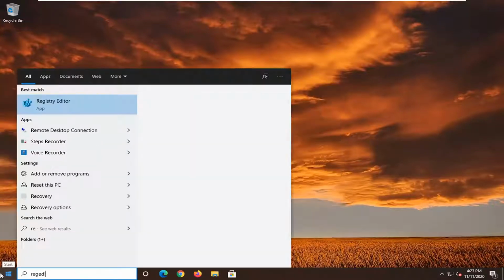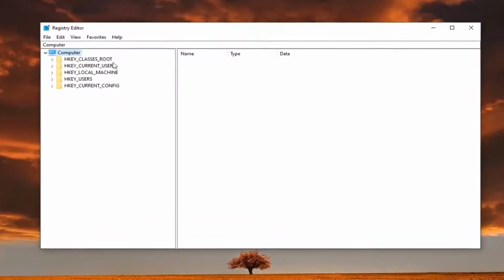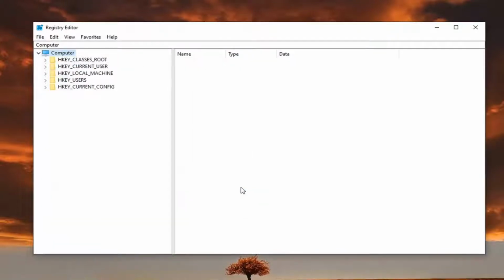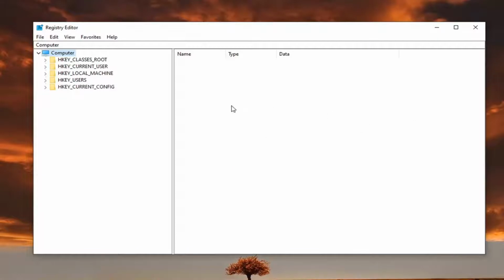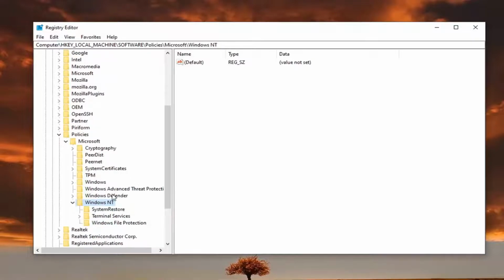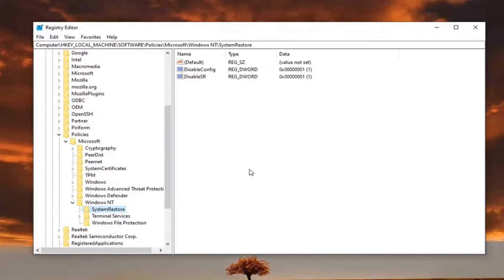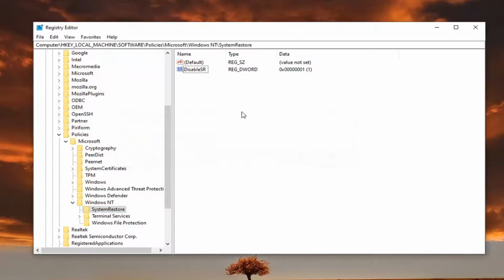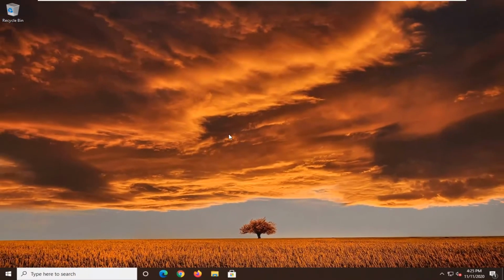System Restore Disabled by Administrator [Solution]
Issues addressed in this tutorial:
system restore disabled by administrator
system restore is disabled by your system administrator
system restore is disabled by your system administrator windows 10
system restore disabled system restore point not created
system restore disabled windows 10

Our Windows accounts can break for some reason, but one of the most inconvenient problems is the disabled Administrator account on Windows 10.

Although this can be a big problem, there are few ways to fix it.

One of the most terrifying problems that any Windows 10 user has ever faced is the “Account has been disabled” problem. The “Account has been disabled” error message (or the “Account has been disabled. Please see your System Administrator” message – to be more specific) basically says that a user account has, for some reason, been disabled.

The “Account has been disabled” problem can appear either after something goes wrong and you are locked out of your user account for some reason or your computer shuts down inappropriately while you are in the process of creating a user account after a fresh Windows 10 installation or upgrade. If this problem appears after your computer shuts down inappropriately while you are in the middle of creating a user account after a fresh Windows 10 installation or upgrade, you will be greeted with a user account named defaultuser0 when you boot the computer up, and any attempts to log in to this user account will be greeted by the “Account has been disabled” problem.

How can I fix disabled Administrator account on Windows 10?
Many users reported problems with a disabled administrator account. This can be a big issue since you won’t be able to login to your account at all.

In order to help you with this problem, in this tutorial, we’re going to cover the following problems:

Enable administrator account Windows 10 without logging in, Home edition, regedit, without admin rights – There are several ways to enable administrator account on Windows 10. You can do it without logging in by using Command Prompt. You can also enable administrator account in the Home version of Windows by using regedit.

Enable administrator account PowerShell, Command Prompt, Group Policy – There are several ways to enable administrator account on Windows 10, and if you’re tech-savvy, you can do that in a
matter of moments using PowerShell or Command Prompt. In addition, you can also enable administrator account by modifying Group Policy.

Disabled administrator account Safe mode – If you can’t access your account normally, you might be able to circumvent this issue by using Safe Mode.

Your administrator account has been disabled Windows 10 – This is another common error that can appear on your PC. However, you should be able to fix this error by using one of our solutions.
Enable administrator account access denied, locked out – Many users reported that they are locked out of their account. If this happens, you’ll get Access denied message whenever you try to access your account.

According to the users, when they try to login to Windows 10, they see their Administrator account, but when they click it, there’s no input field to enter a password.

Instead, they are getting the message that says Your account has been disabled. Please see your system administrator. This can be quite a problem, but there are several solutions available.